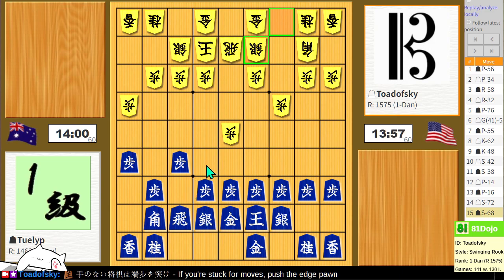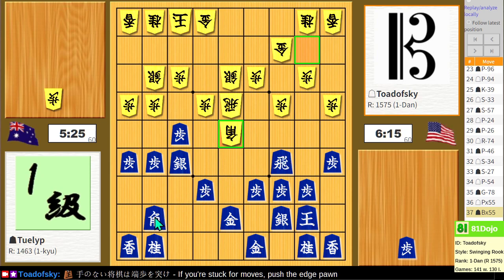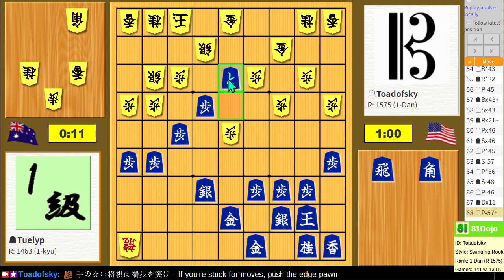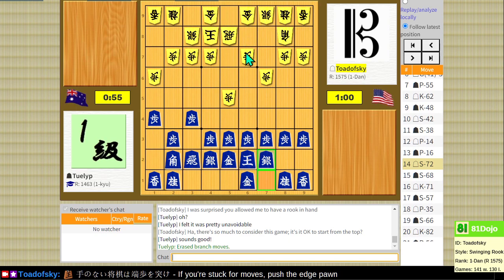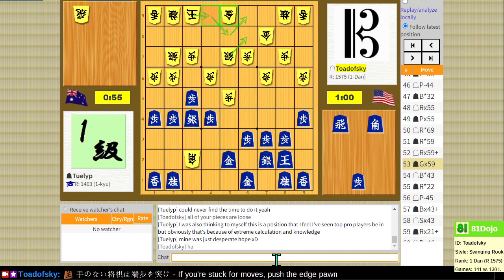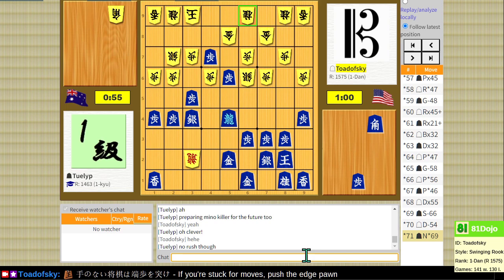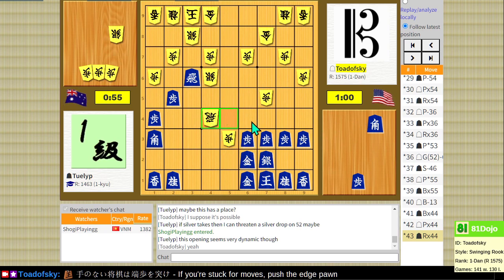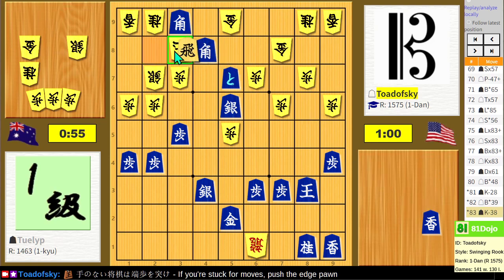Teaching ladder with Tuelyp (1-kyu) on 81Dojo.com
In a teaching ladder, each player plays a higher-rated opponent and a lower-rated opponent, and players review each game.  Practice checkmate puzzles, so you can know what endgame and middlegame plans to make.

00:00 Game
52:18 Analysis
1:59:22 Conclusion